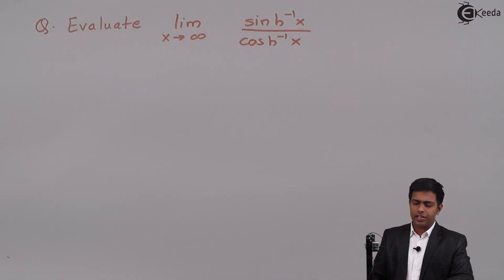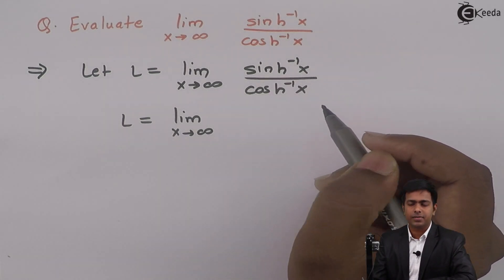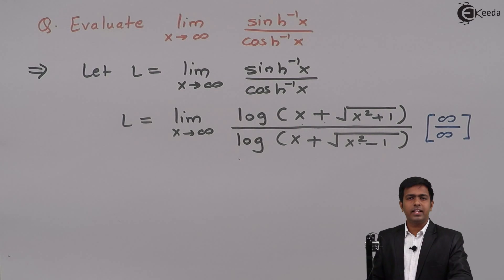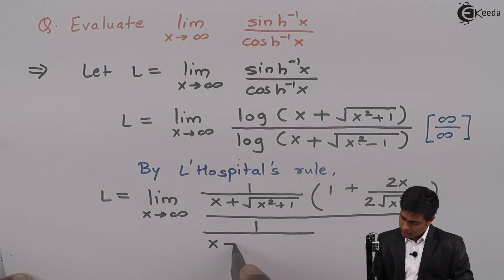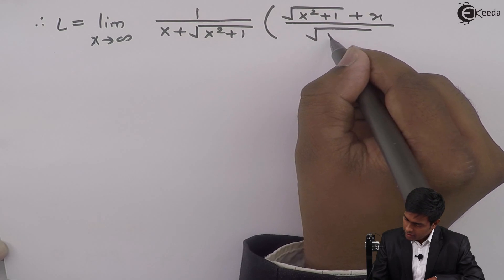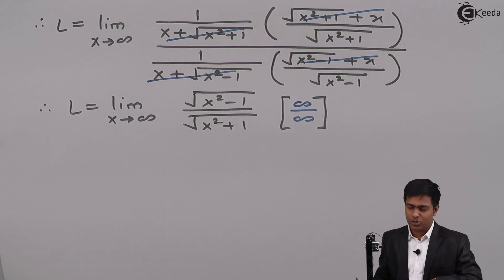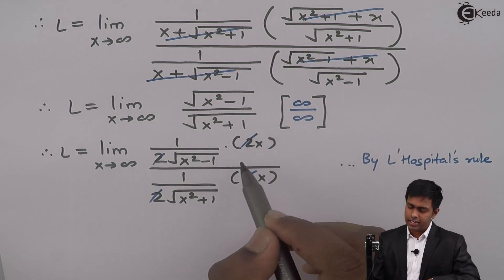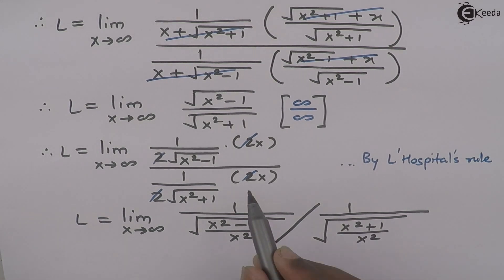Infinity Divided by Infinity Form Problem No.1 - Indeterminate Forms - Engineering Mathematics 1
Video Name - Infinity Divided by Infinity Form Problem No.1

Chapter - Indeterminate Forms

Watch the video lecture on the Topic Infinity Divided by Infinity Form Problem No.1 of Subject Engineering Mathematics 1 by Professor Mahesh Wagh. Watch the Complete lecture on Engineering Academics with Ekeeda.

Happy Learning.